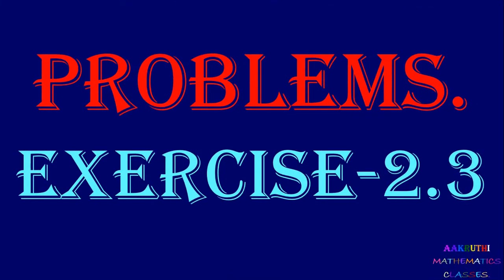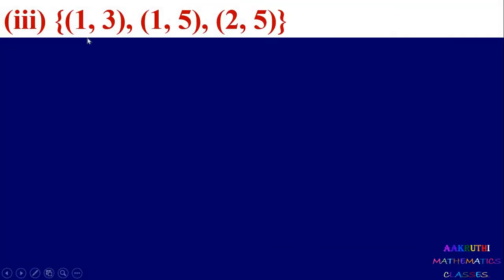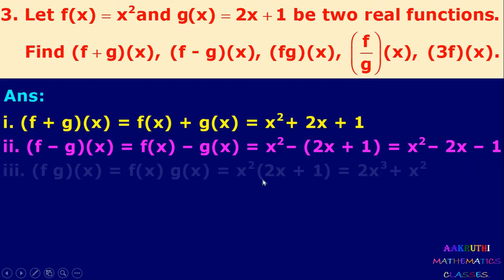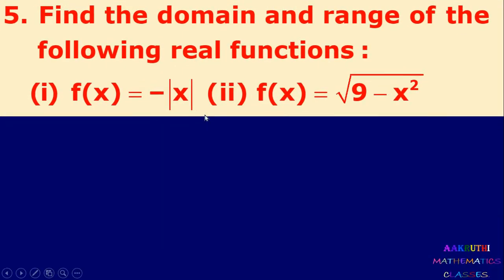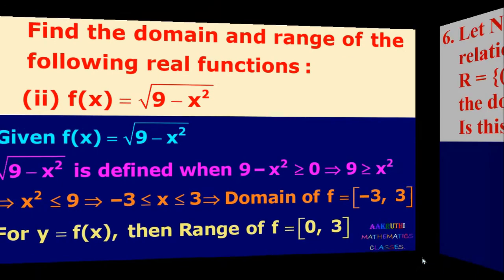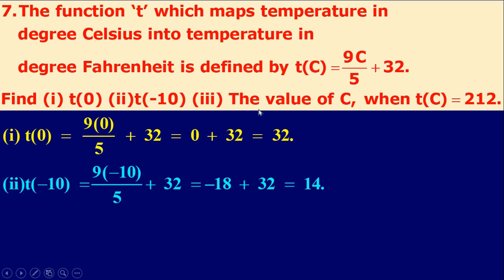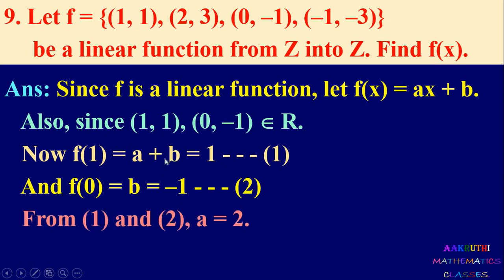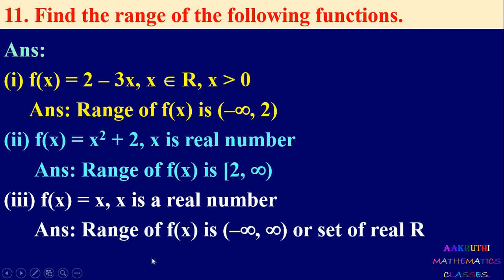Relations and Functions - 4 # I PUC/Class 11 Chapter 2 # Exercise 2.3 @ aakruthi mathematics classes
In this video class I explained problems from Relations and Functions Exercise 2.3. This is fourth video class on Relations and Functions. Watch other videos and other chapter videos in my YouTube Channel "Aakruthi Mathematics Classes"